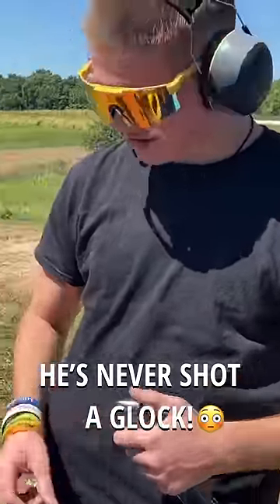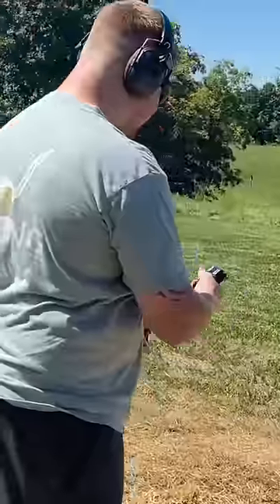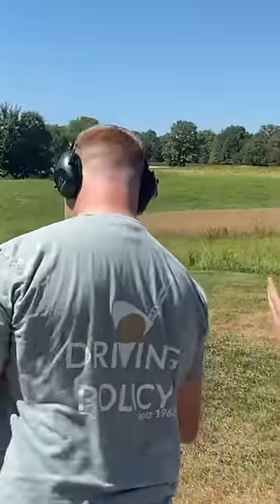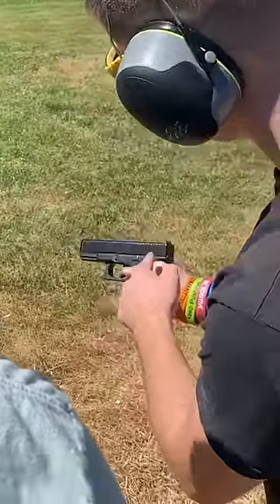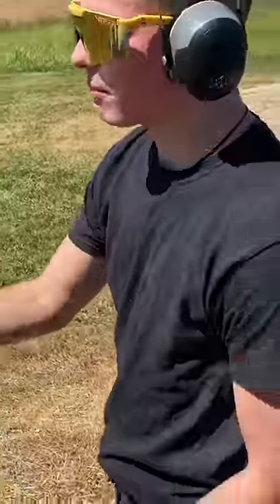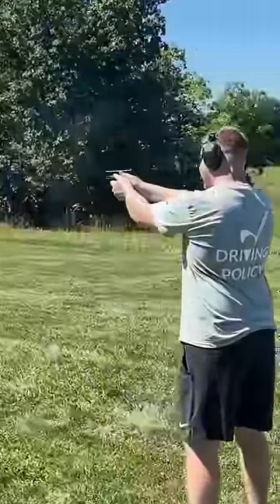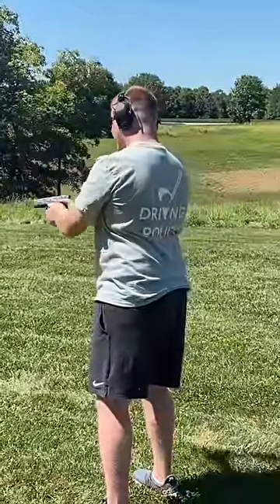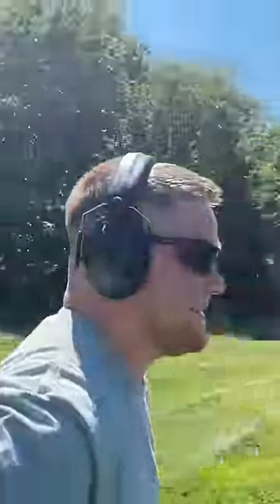HE’S NEVER SHOT A GLOCK!😳